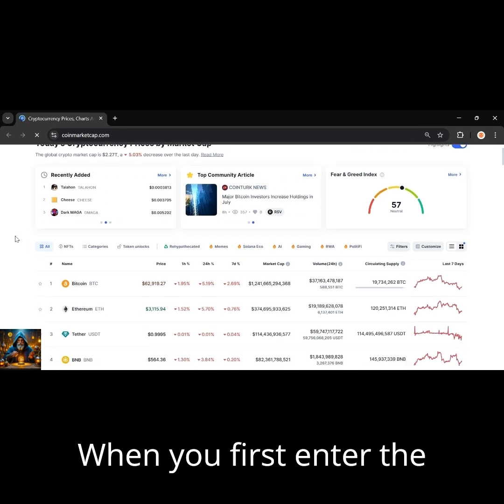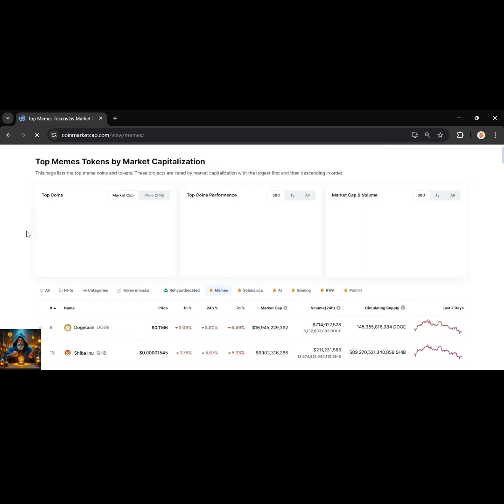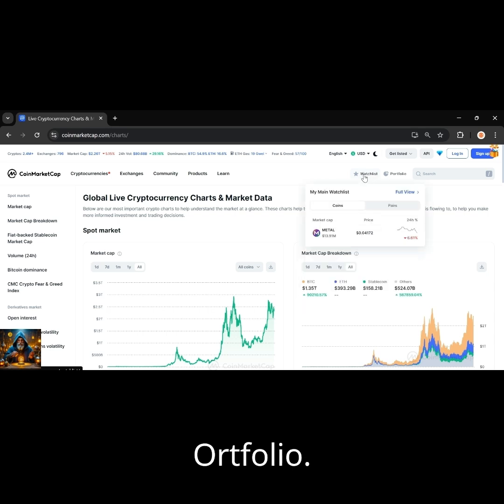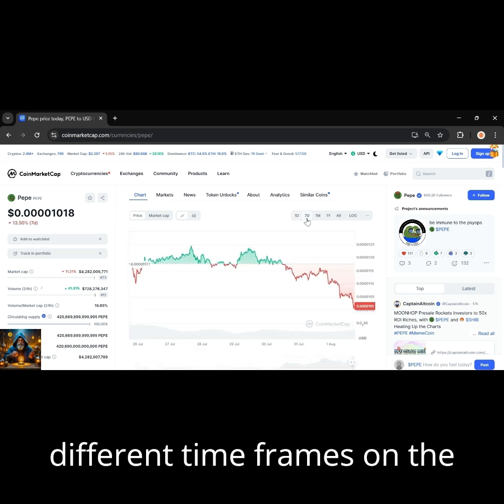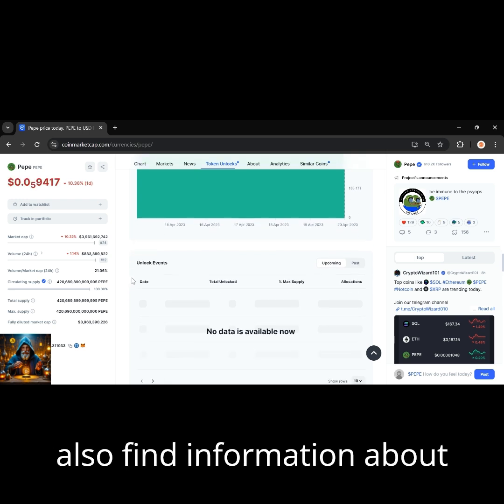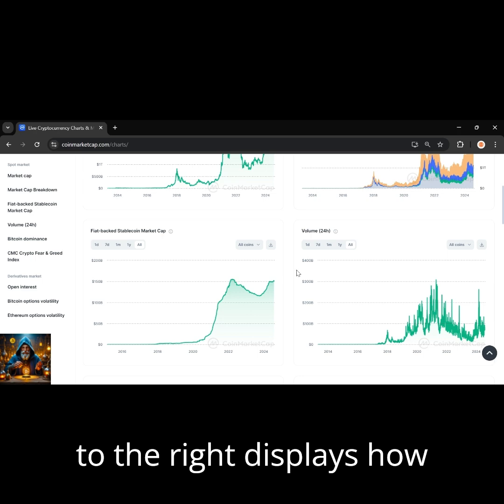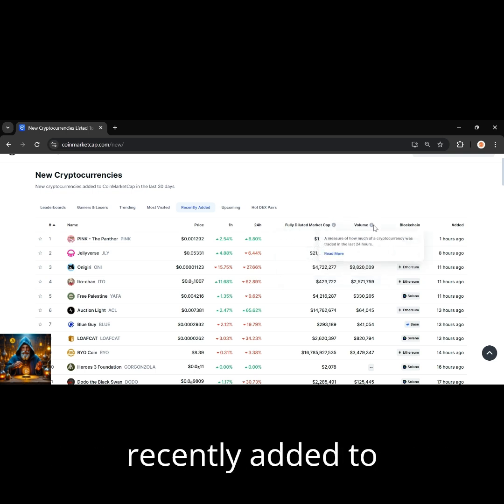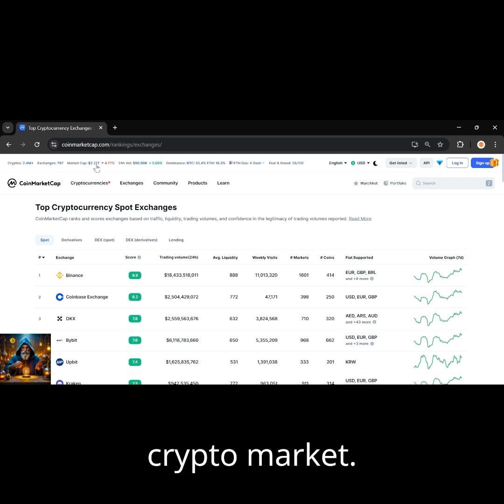How to use CoinmarketCap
CoinmarketCap is one of the best tools to find tokens and to see charts. In this guide I will show you how to navigate it.

See you soon again!

/Cryptonite

Nothing on this channel is financial advise. It's for educationally purposes only. Investing in Crypto comes with risks and do your own reasearch before investing.